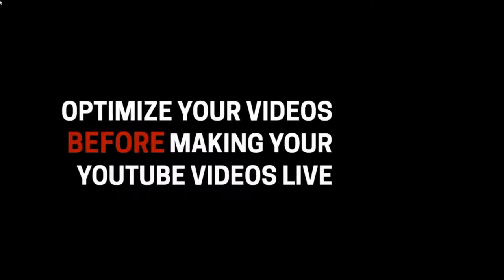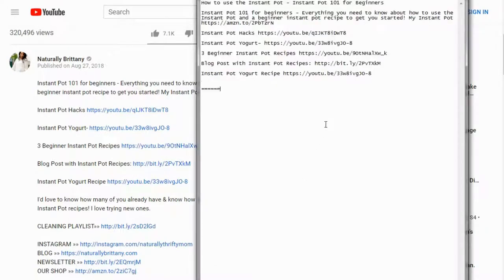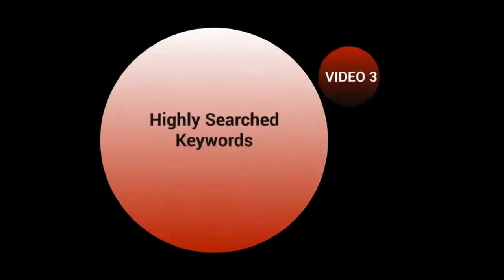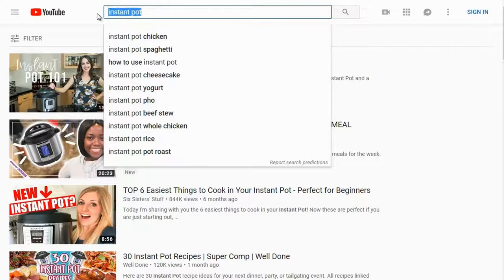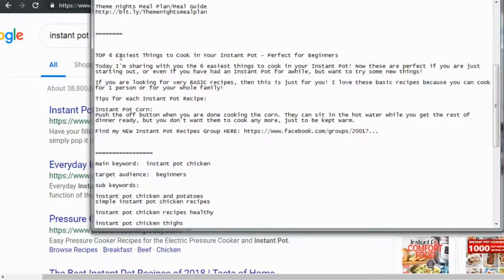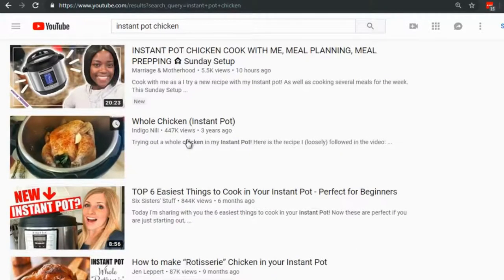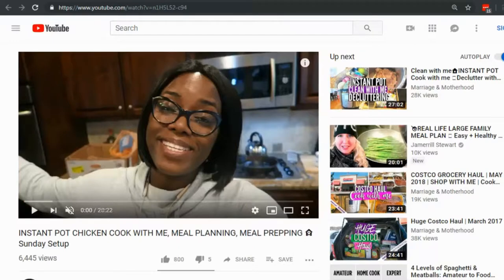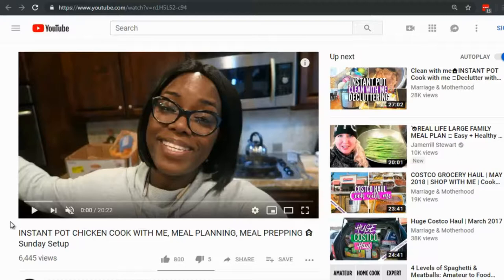YouTube SEO Complete Course | Get More Views on YouTube Videos | Rank YouTube Videos Fast 2022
What is Youtube SEO?

YouTube search engine optimization is nothing however the higher optimization of the movies in the Search Engine of YouTube to beautify higher CTR in the Youtube Search and the Video Impression as a recommendation. This Video website positioning has end up extra imperative after the enhancement in the monetization cafeteria by using Youtube. Now a day, a Webmaster wants 4000hr Watch time and a thousand subscribers if they allow monetization standards of youtube.

Many of these take greater than 1.5 years If they favor to monetize the movies and earn a excellent sum of cash from their challenging work.

If you put into effect these guidelines and hints for youtube video thoroughly, you can attain this mark inside 1 or two months.

how to get more views on youtube videos quickly
how to rank youtube videos fast in 2022
views kaise badhaye 2022
views kaise badhaye youtube par 2022
youtube seo tutorial in english